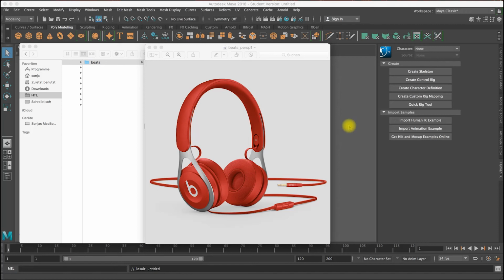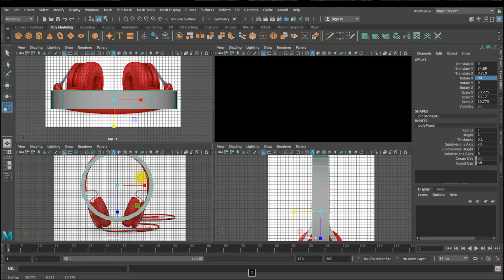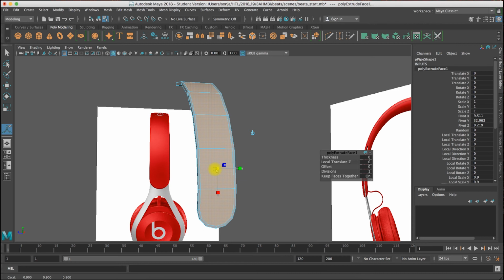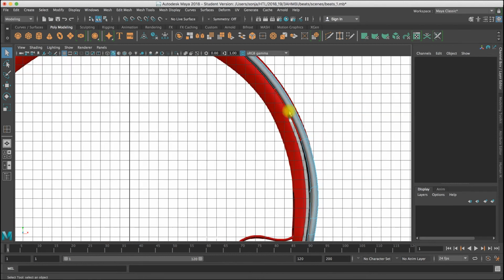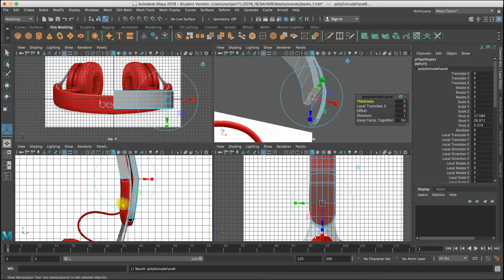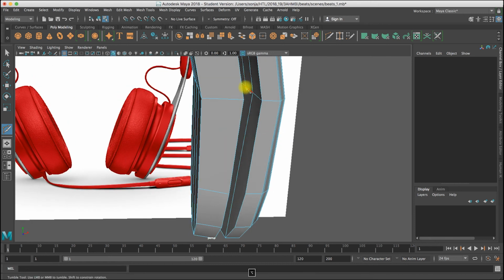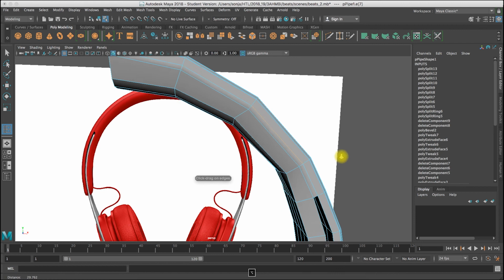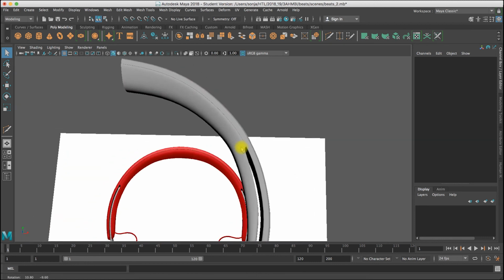Modelling Beats, Part 1 - Headband (Maya 2018)